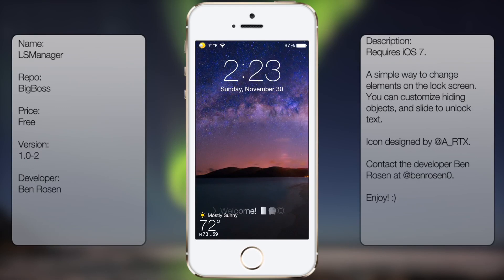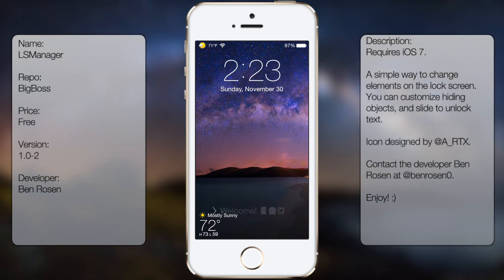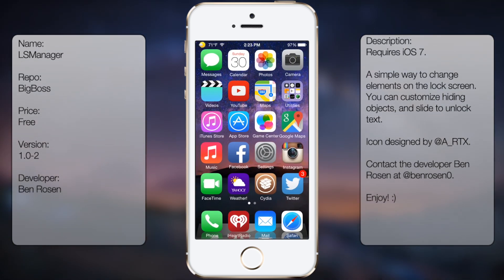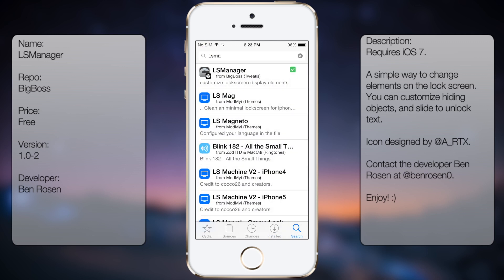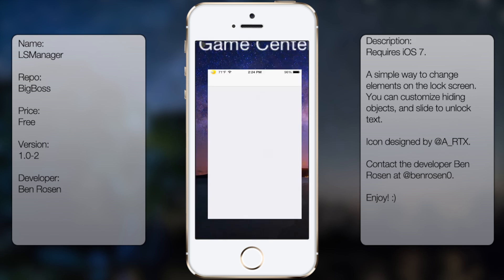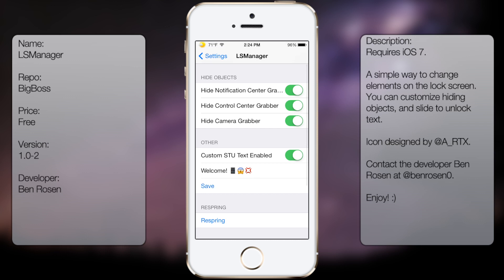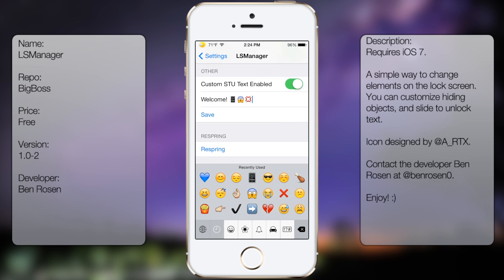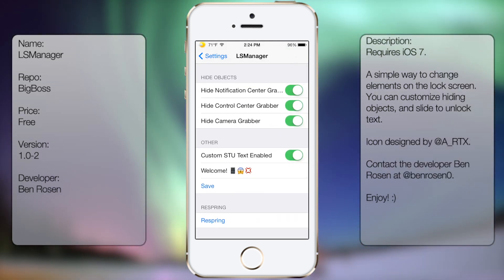LSManager: Lets You Configure the Elements on Your iOS 7 Lock Screen